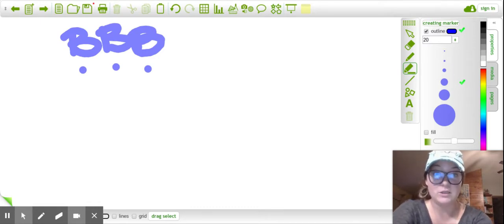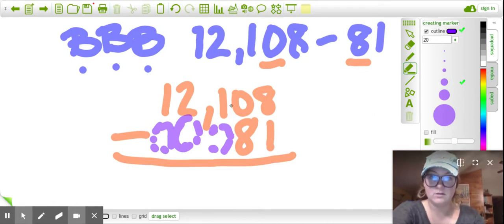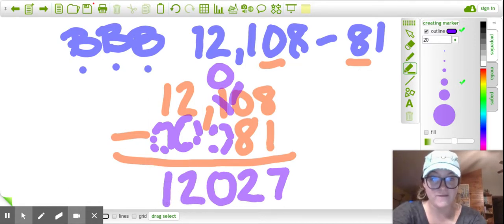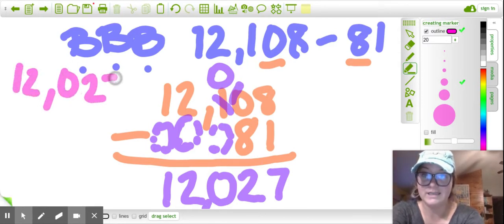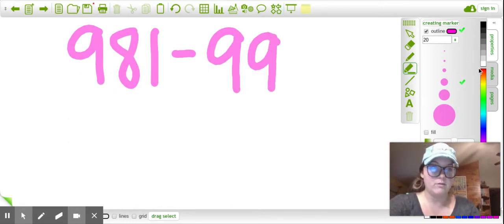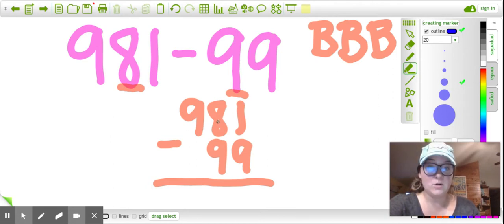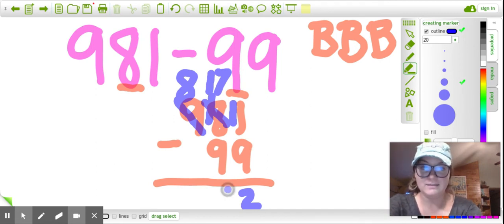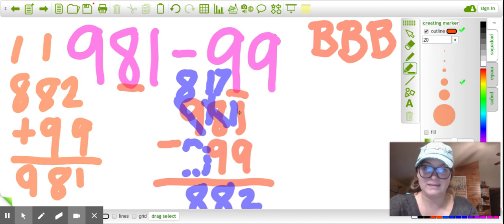Save the Sun Bears Stop 2: Thailand Place Value Subtraction Review